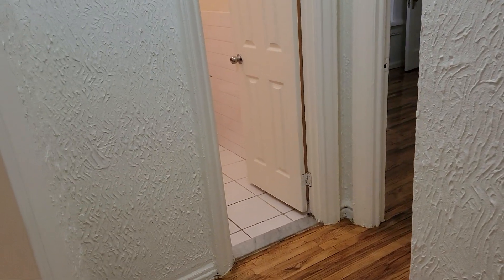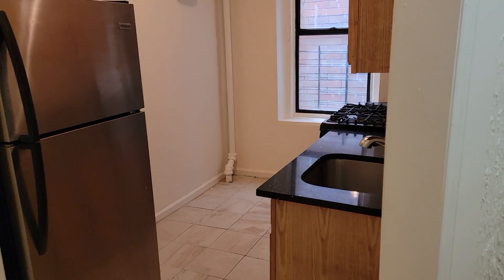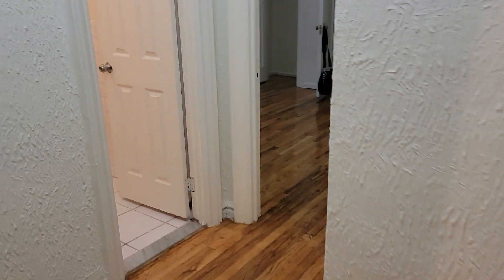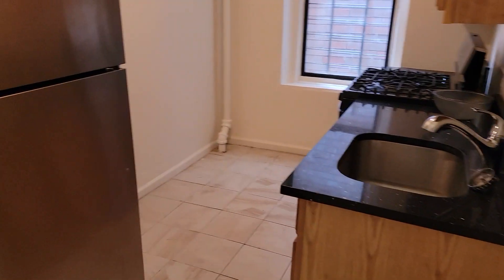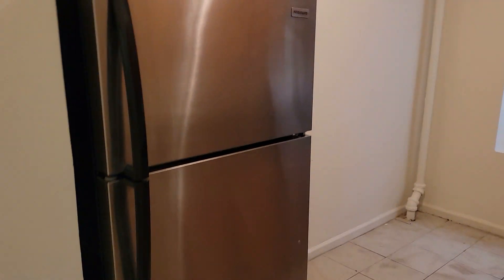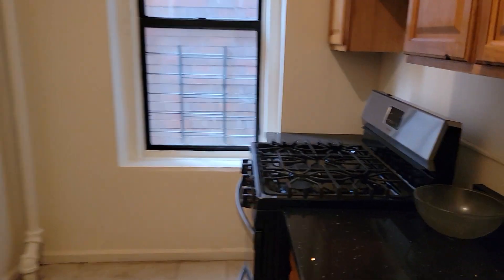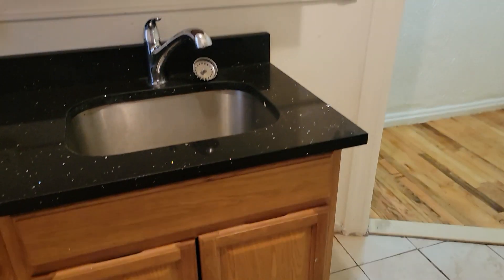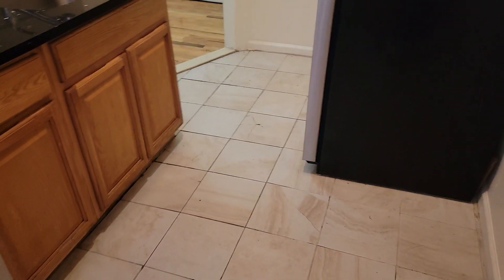$1,527 | Free Pizza | Spacious Sunny 1 Bed | Best of Bronx | No Application Fee | 213 West 238th St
Free Pizza, Best in the Bronx
No Application Fee
Only 3/4 Month Broker Fee

- $1,527
- 213 West 238th St
- Spacious 1 Bed
- Near West 238th St & Broadway

Sun Drenched and spacious on 1st floor in well managed and maintained walkup building

- Windowed eat in kitchen with stainless steel appliances
- Living room area can fit a large sofa, coffee table with entertainment center.
- Kitchen features granite counter tops and stainless steel appliances
- Bedroom easily fits a queen

Beautiful Hardwood Floors‎
- Live In Super
- Pets case by case
- Laundry nearby

2 Min to 1 Train at West 238th St

We Make renting EASY
Free Pizza
$25 Domino eGift Certificate at lease signing
No Application Fee
Broker reimburses application fees  for approved applicants

WAIT….
There is more……
Refer your friends, colleagues and family to any apartment we have and we pay YOU 15% of our commission

Broker & Landlord Incentives may change so hurry!

Our Fastest Response is to Email or Messenger